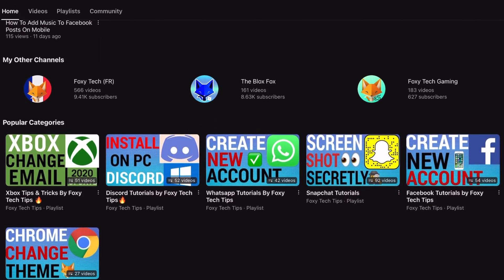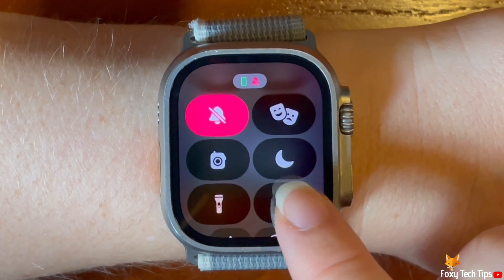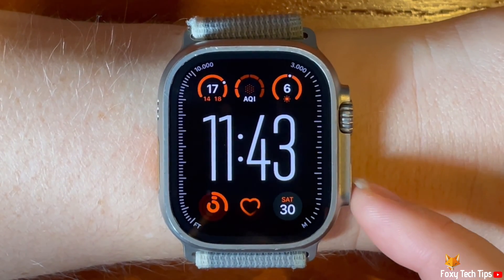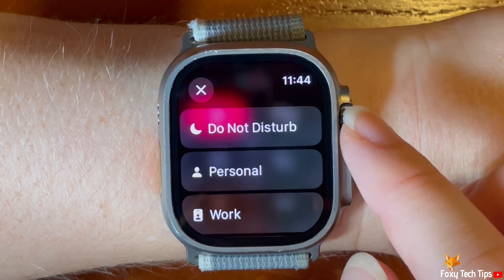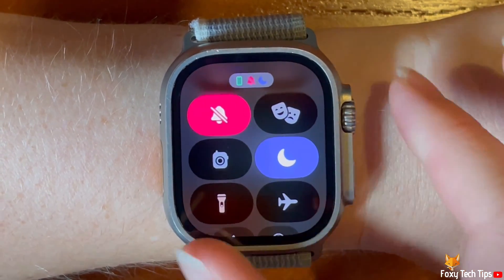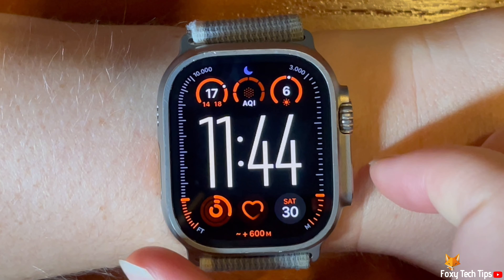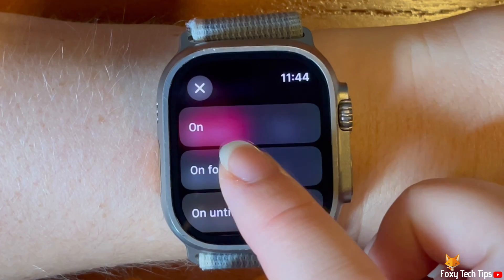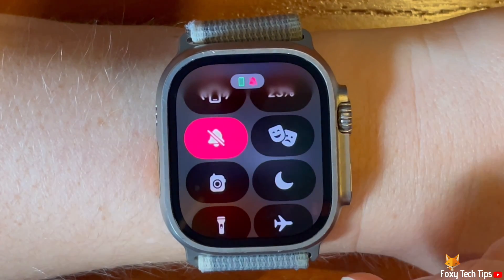How To Change Focus Modes On Apple Watch Ultra 2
Easy to follow tutorial on changing focus modes on Apple Watch Ultra 2. Your Apple watch Ultra has focus modes just like on iPhone, learn how to switch between them now!

Steps:

Using focus modes can help you stay focused when you are working, studying, relaxing etcetera. You can make custom focus modes on your iPhone for specific situations, such as a meditation focus for example.

You can choose who can contact you and which app notifications you receive when focus is switched on.

In this video, I will show you how to switch between focus modes.

Tap the side button to open the control panel.

Then scroll down and tap the moon icon.

Here you will see all of the focus modes that are on your iPhone.

Tap on the focus that you would like to turn on.

You can then choose to turn it on indefinitely, for 1 hour, until the evening, or until you leave.

When it is turned on you will see that the focus icon on the control panel is lit up blue.

On the watch screen, you can see a little focus icon at the top of the screen when the focus is switched on.

To turn off the focus, tap the side button to open the control panel, then tap the focus icon.

Tap the focus icon again to open the focus options.

Each focus mode has a different icon on the watch screen when it is turned on.